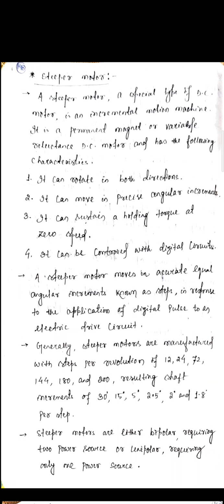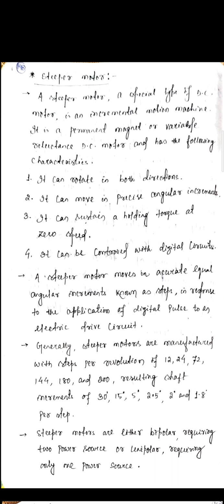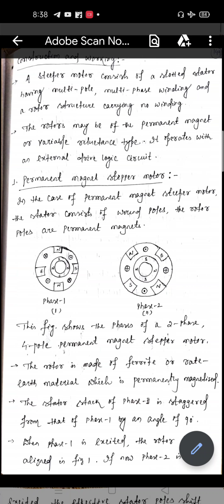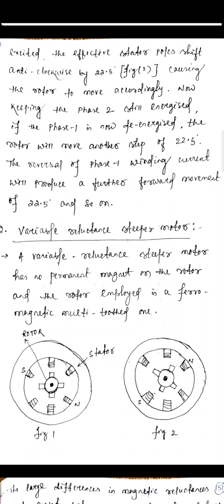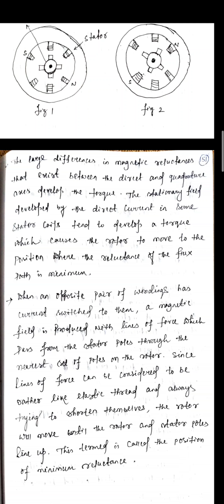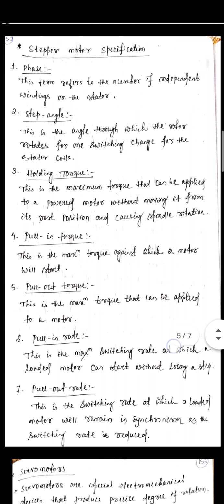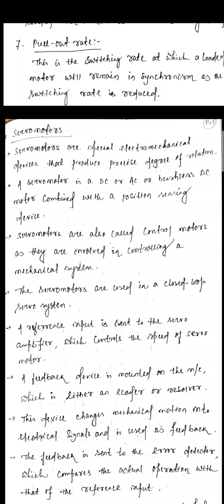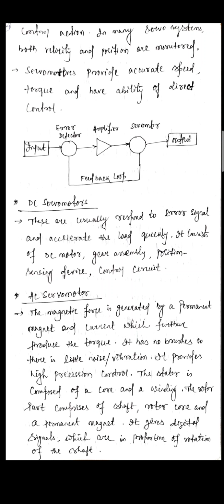MECHATRONICS LECT NO 19/5thsem mech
Steeper motor and servo motor